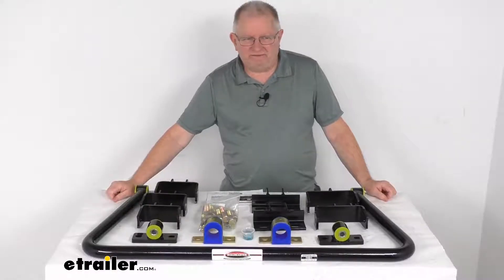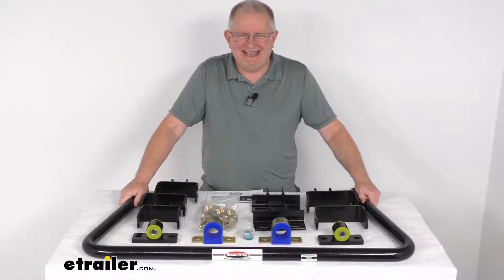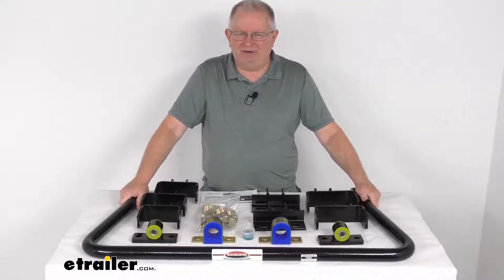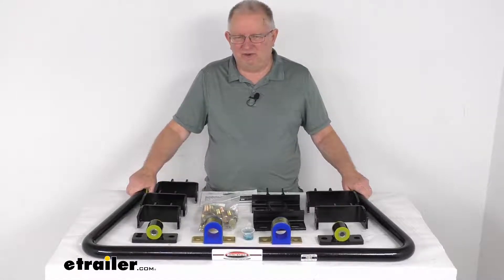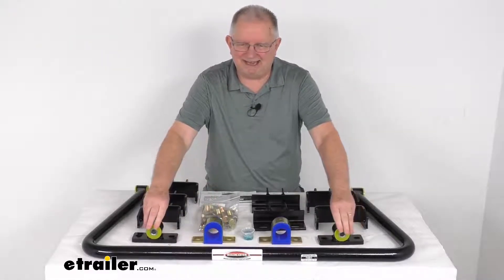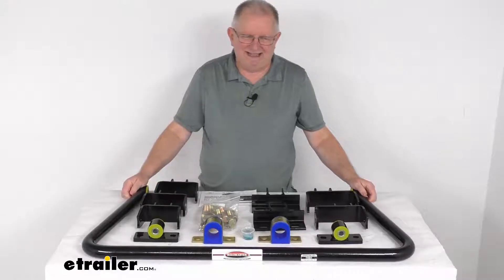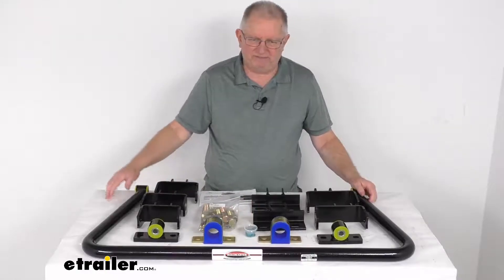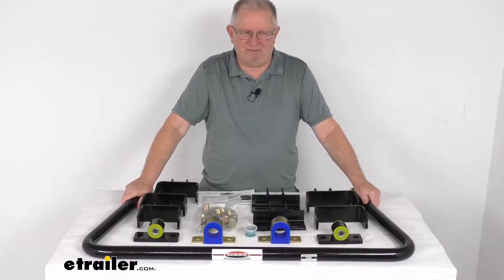etrailer | Feature Review Roadmaster Front Anti-Sway Bar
Jeff:                                                  Hello, everybody. This is Jeff at etrailer.com. Today, we're going to take a look at this Roadmaster front anti-sway bar. Now this is a custom fit part. It is designed to fit the 2009 to 2012 Ford F650 and the F650 Cutaway models. Also fits the 2003 to 2019 Navistar 4200, 4340, 4400 models, and the doer 00:00:26 star model.

And on a custom fit part like this, I always like to recommend for you to go to our website, use the fit guide, put in your year, model vehicle and it'll show if this'll work for your application.Now this will minimize side to side movement, improves overall stability of your vehicle. It'll help let you execute turns and quick maneuvers with confidence. Allows for a nice level ride, even on irregular surfaces. And will even help reduce driver fatigue, because it'll minimize the effort required to keep your vehicle in line. Does diminish any effects of cross winds, passing motorists, shifting cargo.And as I mentioned, it is designed to fit your vehicle and work in conjunction with its suspension system.

Basically, it attaches to the front axle and to the chassis, and it uses the weight of that axle to brace the frame as it shifts and turns. And this bar is engineered to avoid interference with most popular aftermarket add-ons and accessories. If you notice it does come with the polyurethane bushings, instead of the standard rubber variety. Gives you a lot longer lasting system.The polyurethane is durable and resistant to damage that can be caused by oil, gas, and ozone. And of course less wear will mean less give in the system and better support.

The bar itself is constructed of a thick 4140 chromoly steel for superior strength. The diameter on this bar is 1-1/2 inches. And it does include everything I laid out here on the table, all the mounting brackets, all the heavy gauge mounting hardware, nice set of easy to follow instructions. And they do even give you a little tub of bushing lubricant that you want to apply to all the bushings when you go to install this.Now this front bar will work with a rear anti-sway bar for absolute stability. We do sell the rear bar separately.

But you do want to again, check our website and the fit guide because it is available on certain applications only. This part is made in the USA. But that should do it for the review on this Roadmaster front anti-sway bar..